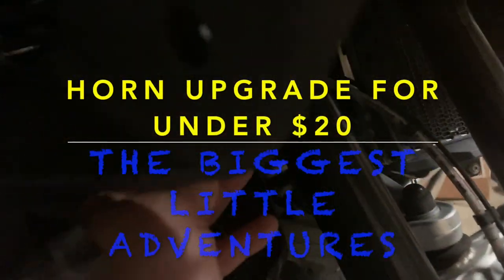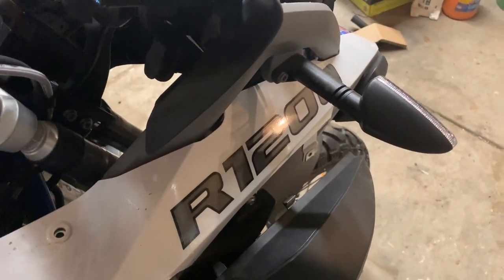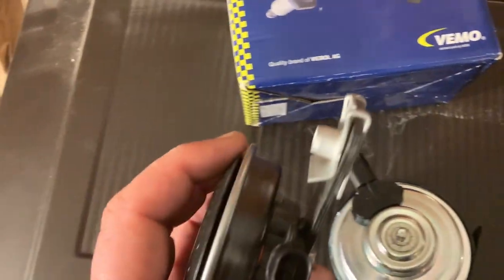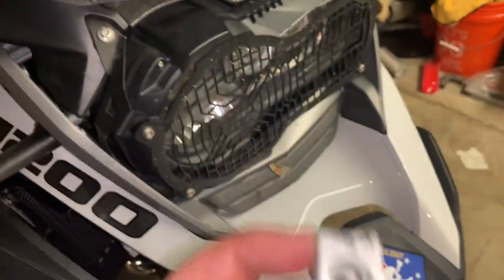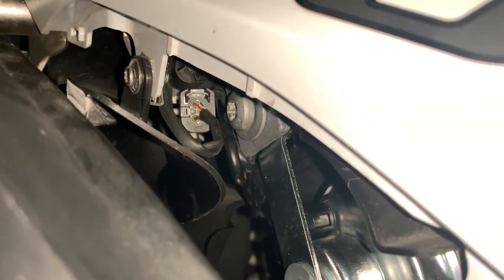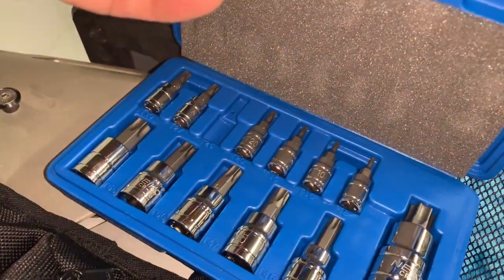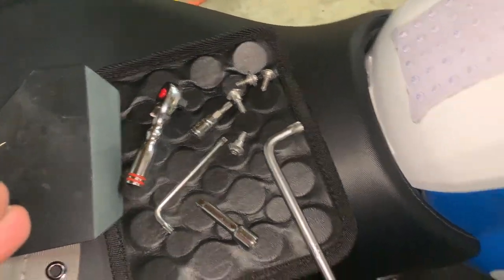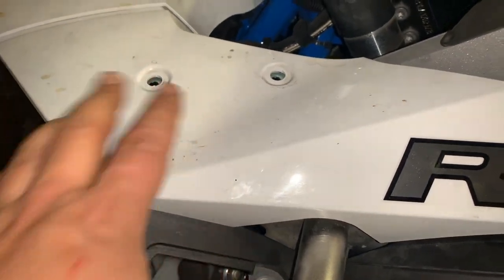Motorcycle Horn Upgrade and installation.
Motorcycle Horn upgrade and installation for BMW 1200GS

Using a BMW car horn found on Amazon from VEMO Part V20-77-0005, upgrading the horn on a BMW Motorcycle is virtually plug and play. Watch the video to hear the impressive difference without spending hundreds on a new Horn.